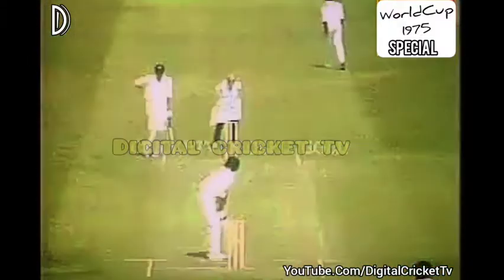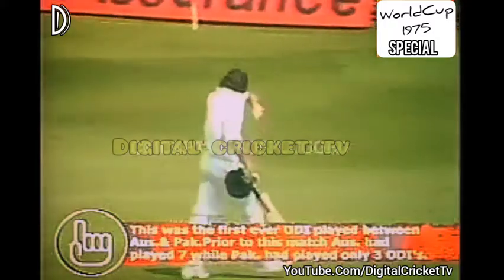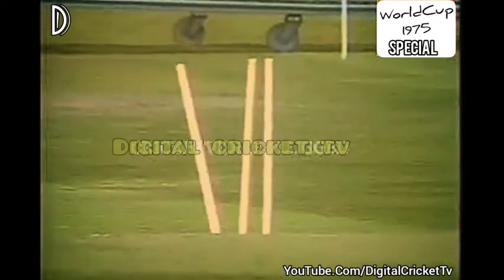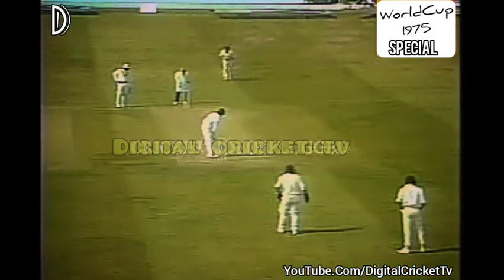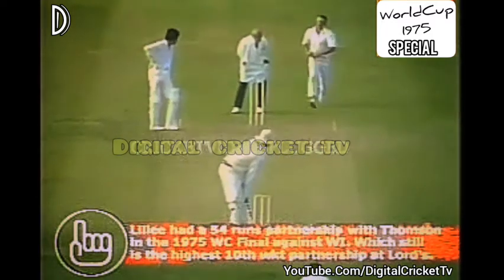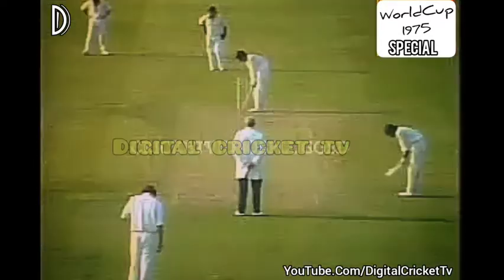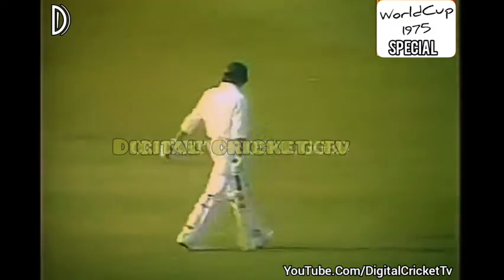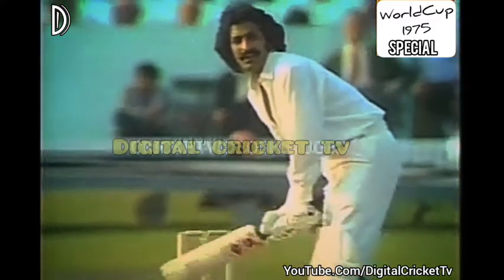1st CRICKET WORLD CUP 1975 / 3rd Match / PAKISTAN v AUSTRALIA / Highlights / DIGITAL CRICKET TV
1st International CRICKET WORLD CUP - 1975 / ENGLAND

3rd Match
Australia vs Pakistan (7 June 1975)

This was the third match played between the teams of Australia and Pakistan at Leeds. Australia easily thumped Pakistan to grab a victory by 73 runs and once again proved their dominance on the world cricket.

Enjoy the main Highlights of Classic Cricket Match